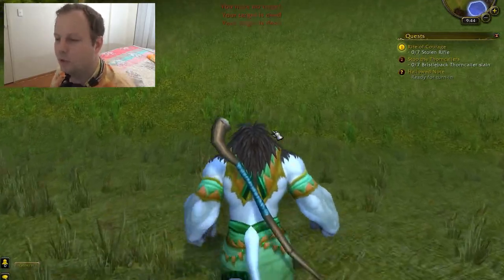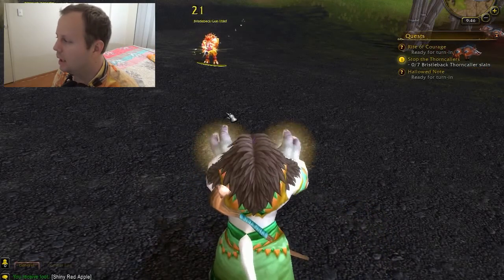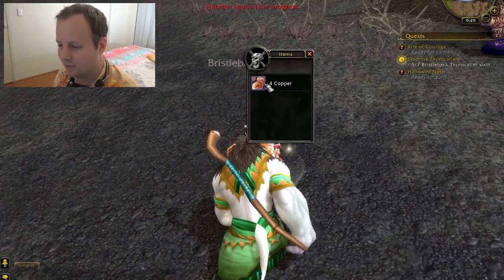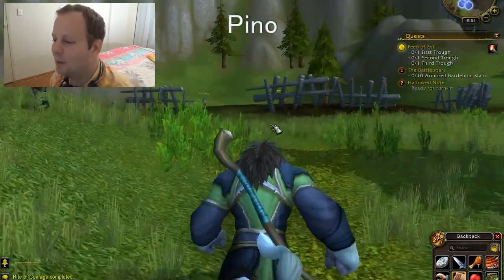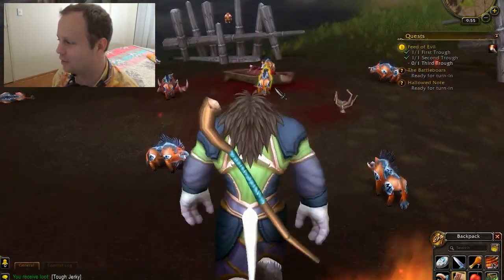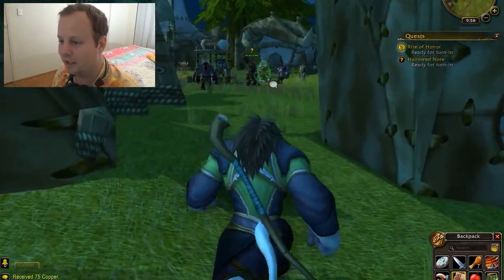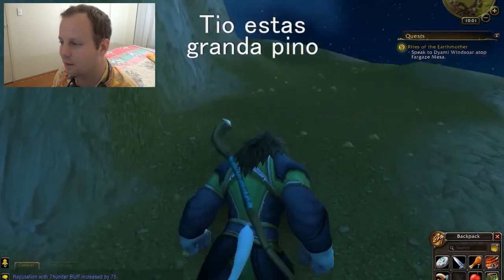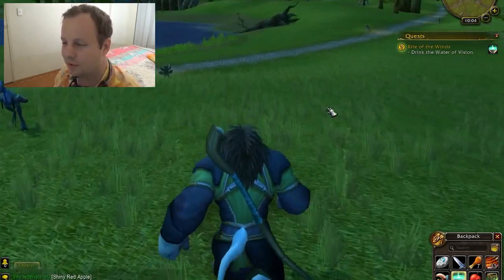World of Warcraft Esperanto Lesson 03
This is the third episode of my World of Warcraft / Esperanto Lessons.